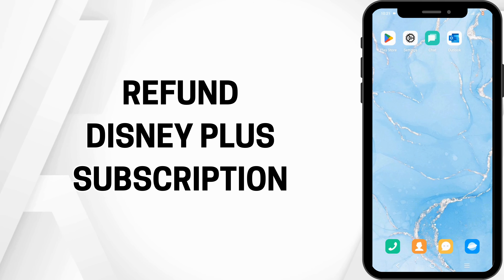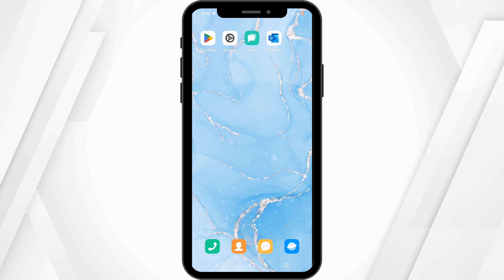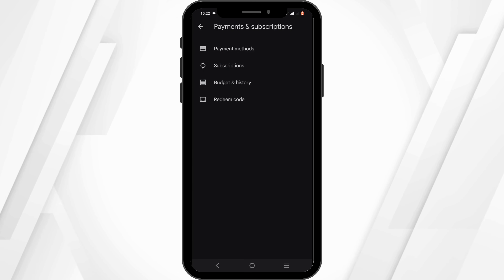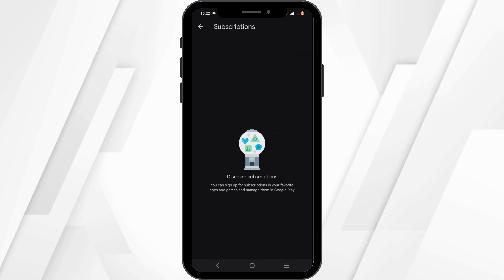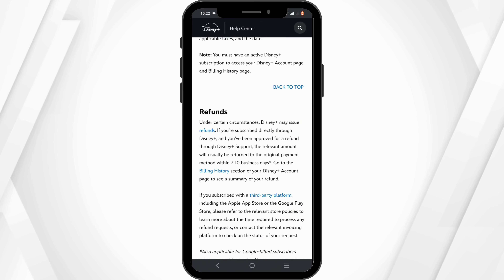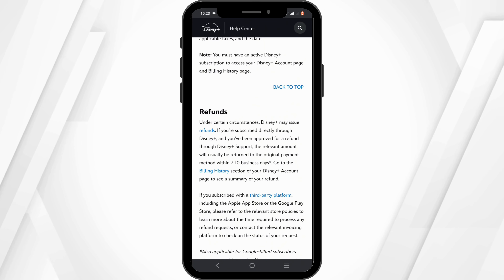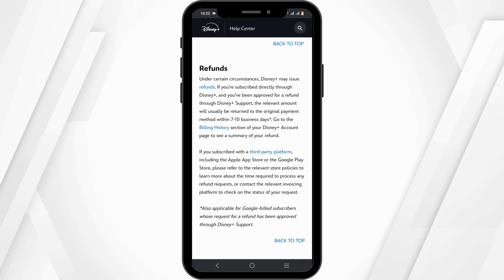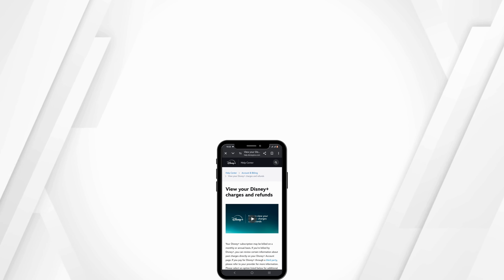How To Refund Disney Plus Subscription (How To Cancel Disney+ After Payment) - 2024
Learn how to cancel your Disney Plus subscription and request a refund with our easy guide. Manage your subscription and handle cancellations smoothly.

In this video:
0:00 - Introduction
0:05 - How To Refund Disney Plus Subscription

Follow our steps to cancel your Disney+ subscription after payment and explore your refund options in 2024!

Take control of your subscriptions effortlessly!